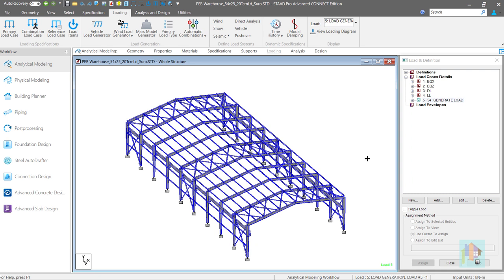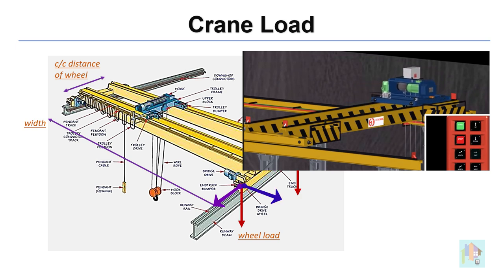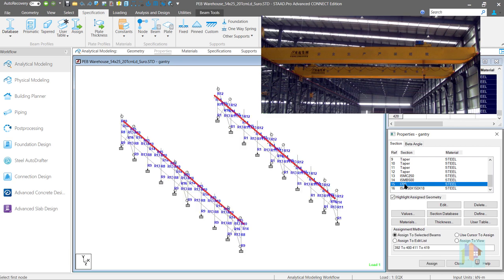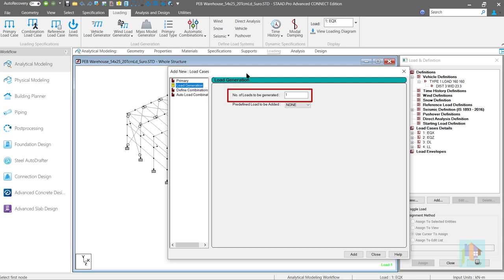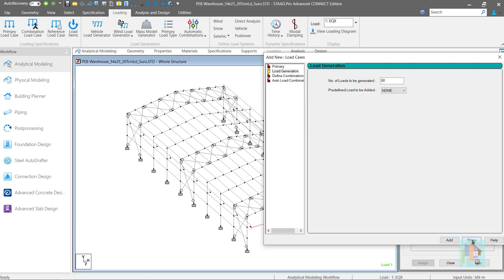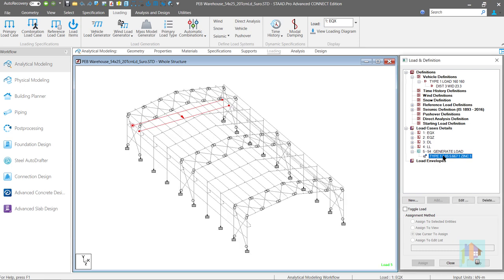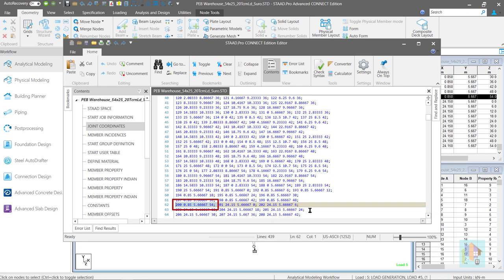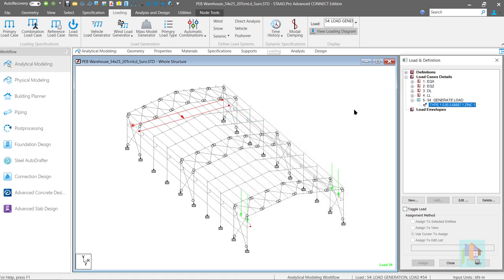Moving Load: p5 - Crane load for Gantry Girder Design || EOT Crane, Vertical Wheel Load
In this video, I will discuss how we can apply a crane load on a gantry girder using vehicle definition and moving load generator. If there is any warning related to the moving load, how to interpret that message and accordingly fix the problem, that will be covered in detail.

For any bridge or crane girder, load is applied on the structure from a moving vehicle and as location of the vehicle change over time, we need to find out the critical load position which provide maximum result. Though this seems like a complex process, STAAD is well capable of handling this type of load for analysis and there is a moving load feature available to generate all possible load condition.